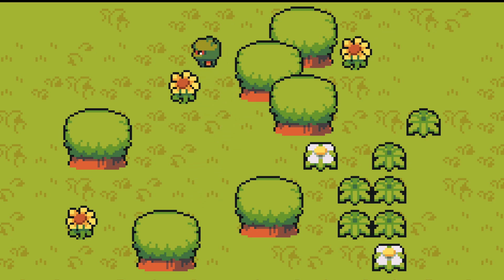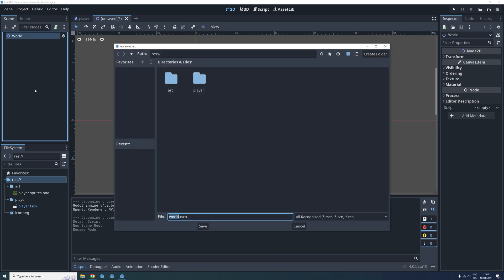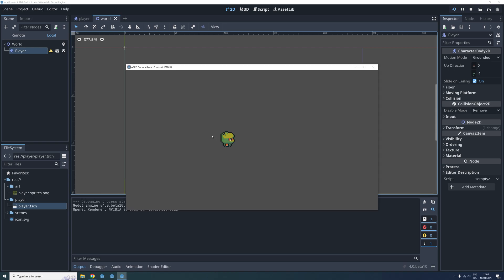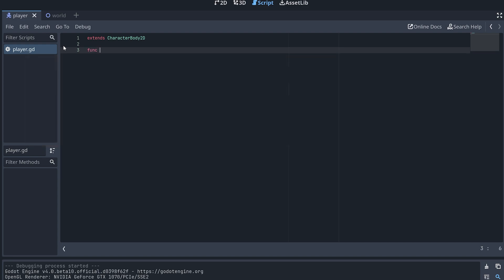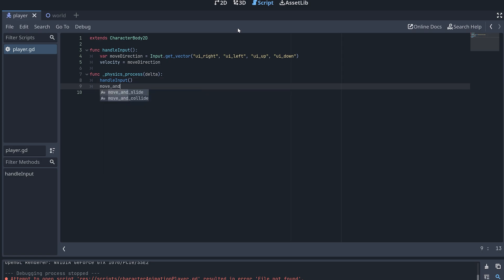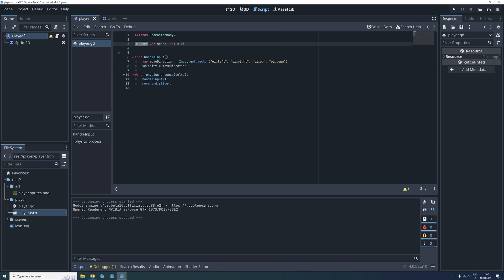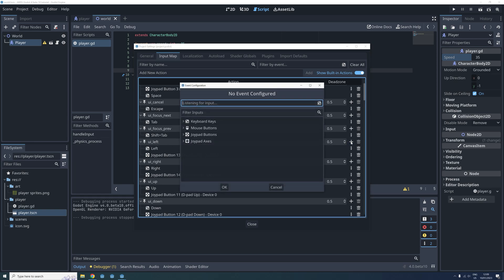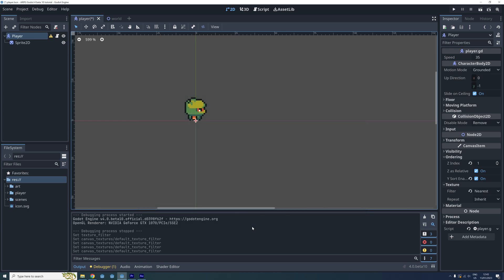How to make an action RPG in Godot 4 #2: Top-down player movement | tutorial | zelda-like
Hi and welcome to this tutorial series, where I will show you how to make a 2D ARPG in Godot 4.

I'm currently making this tutorial in Godot 4, beta 10. But I will try to update any changes that might occur, if or when new releases come out while I'm working on this series.

In this second episode we will create a new world scene and make our player move around in it using key input.